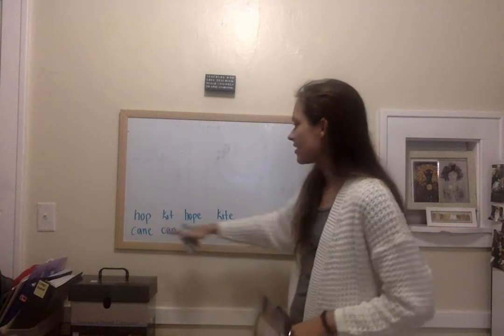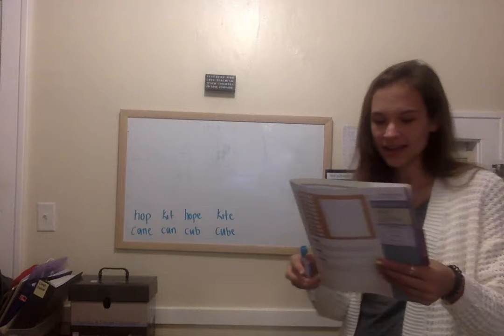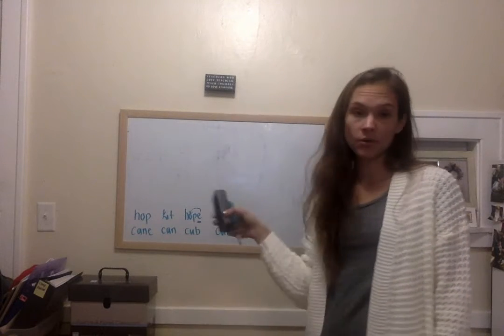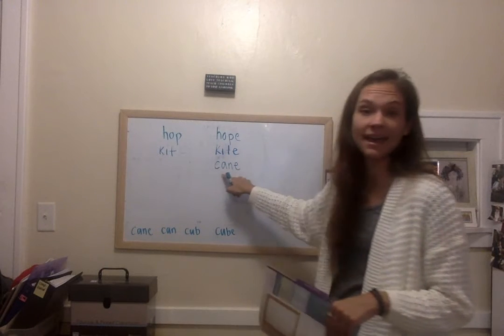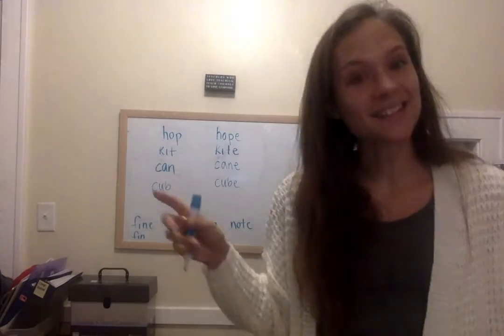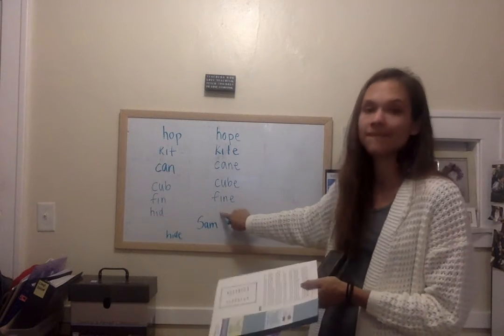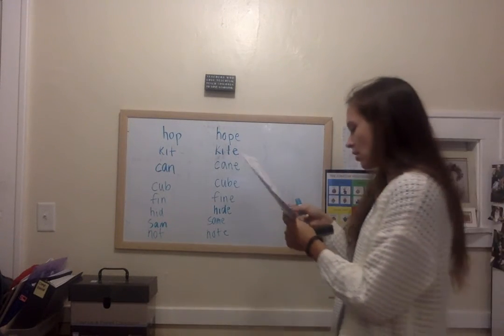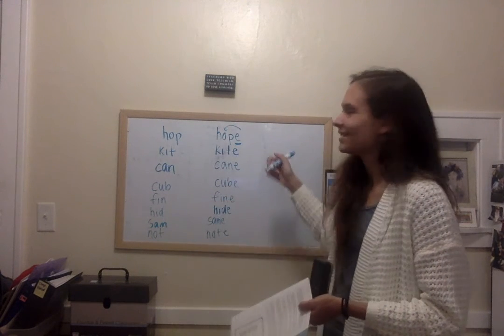10/8 Phonics Mini Lesson: Recognize and use Phonograms with a VCe Pattern